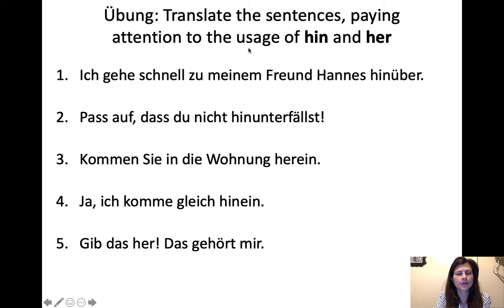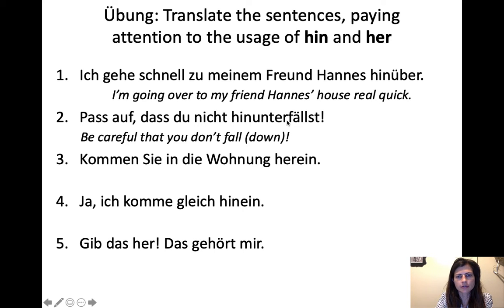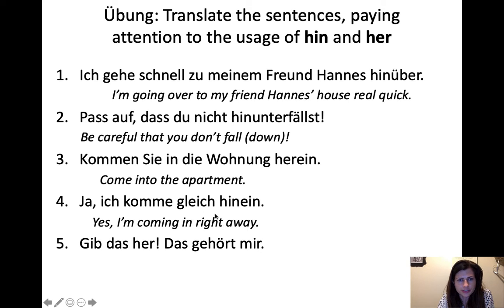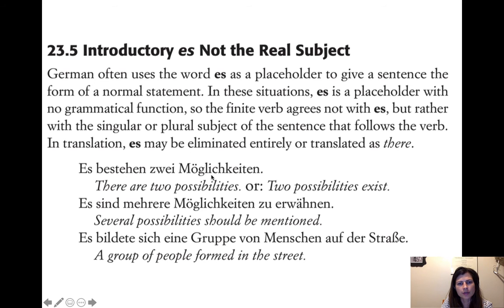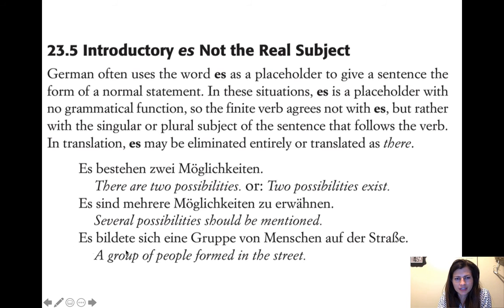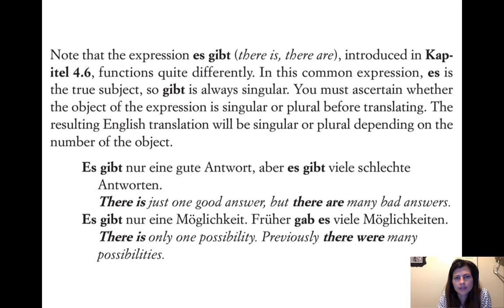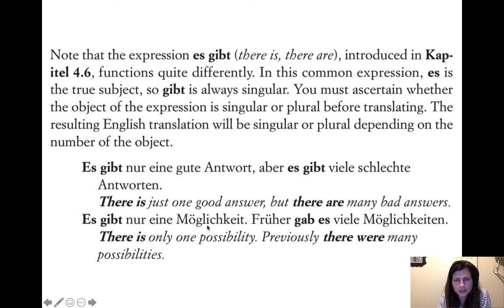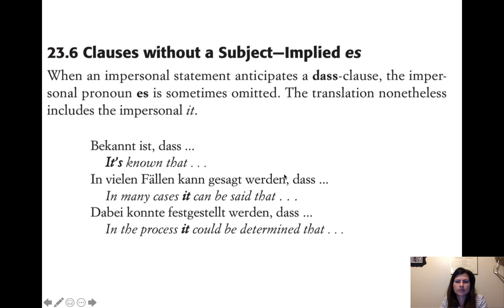Kapitel 23.5 + 23.6